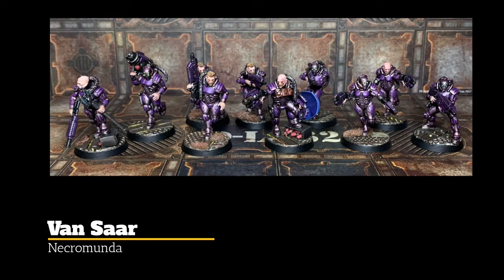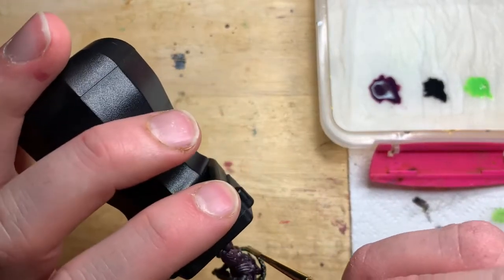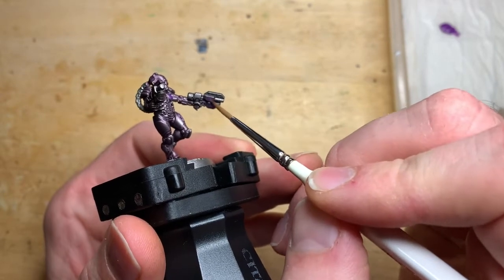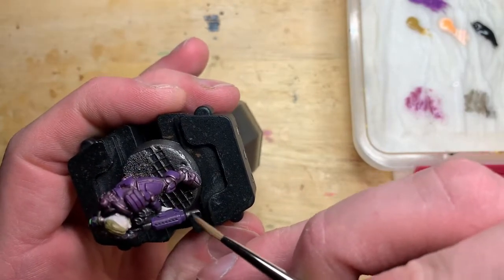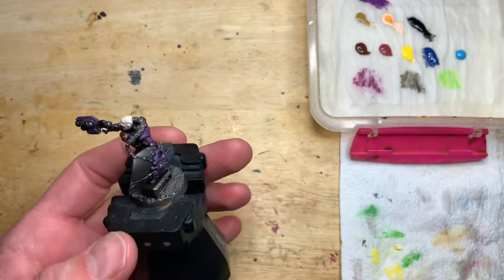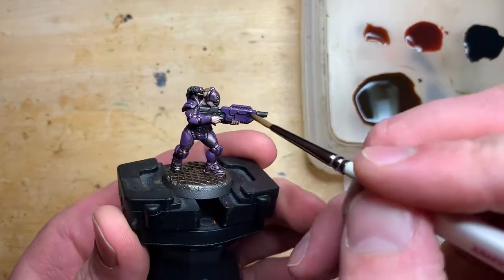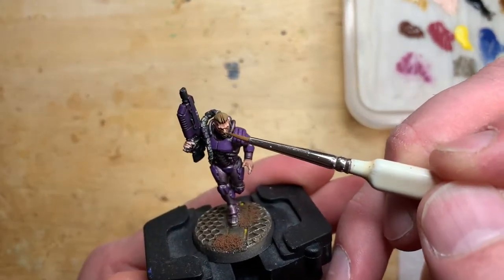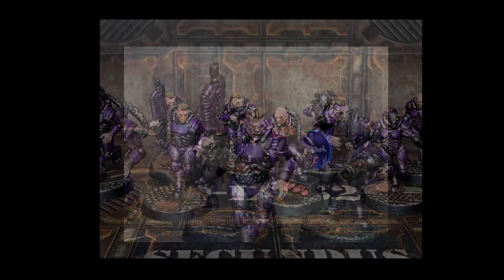Painting Van Saar for Necromunda, using contrast paints and washes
Painting my van Saar gang

Paints used

Base coats
Black spray
GW leadbelcher spray

GW contrast Magos purple
GW shade nuln oil
Vallejo sick green 029 (made to a glaze with glaze medium)
Vallejo pale flesh 003
Vallejo royal purple 810
Vallejo dark red 946
Vallejo yellow 915
Vallejo flat brown 984
Army painter desert yellow
Vallejo gunmetal 054
Vallejo chain Mail 053
GW macragge blue
Vallejo electric blue 023
Abaddon black

Washes
Vallejo sepia shade
GW Reikland flesh shade
GW seraphim sepia